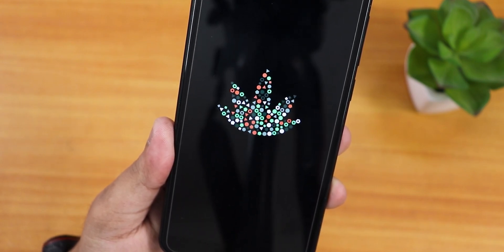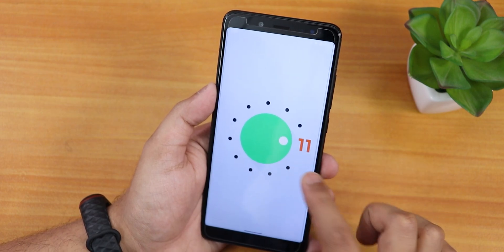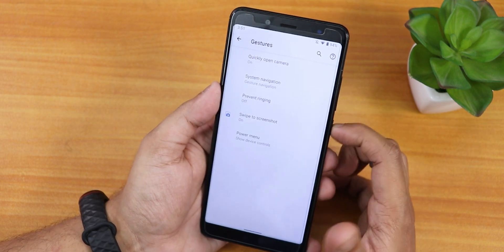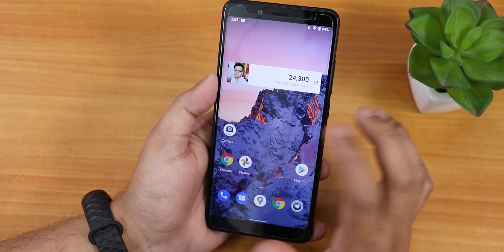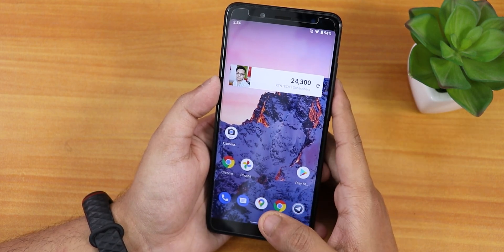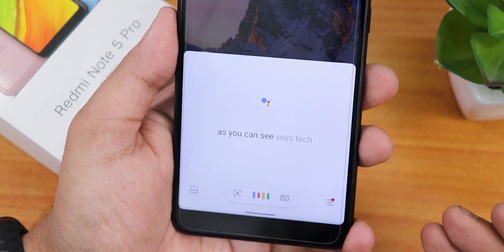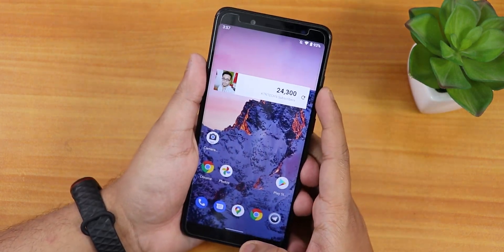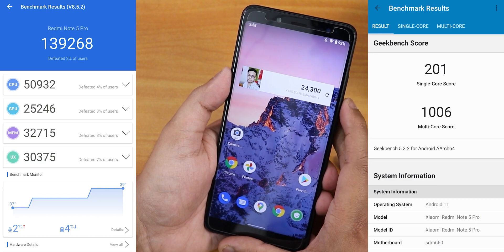Styx Project 1.0 OFFICIAL On Redmi Note 5 Pro || [22/02/2021 Build]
UPI: titash.sharma-1@okaxis

Timestamps:
0:00 Intro
0:25 Build Info, About & System, Stock Camera
3:58 Stock Launcher, QS Panel
6:11 Battery Settings
6:27 Display Settings
6:56 Sound Settings & Google Assistant
8:13 Fingerprint & FaceUnlock Speed
9:40 IR Blaster, Banking Apps, Benchmarks